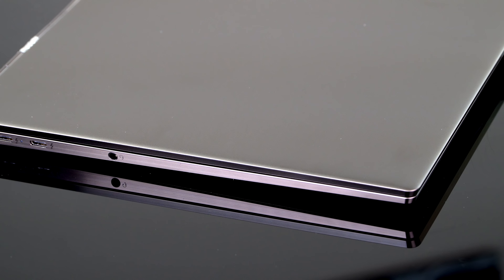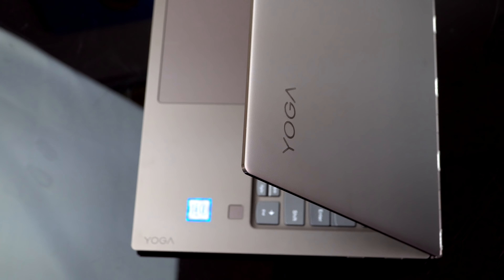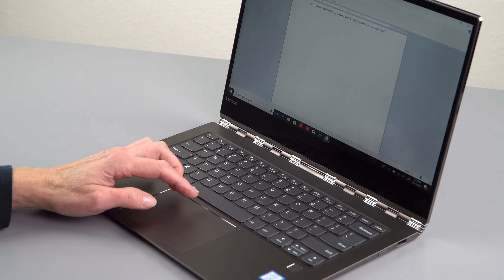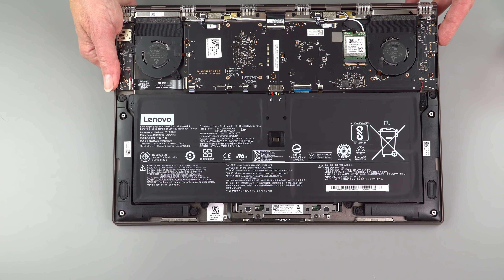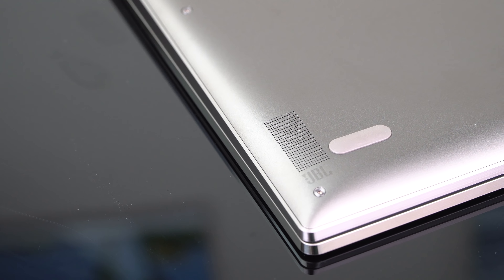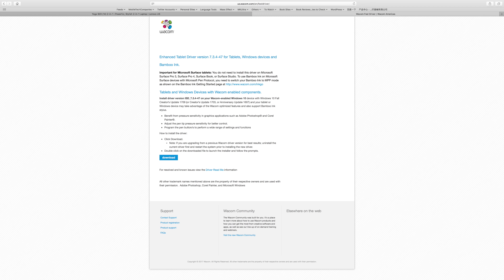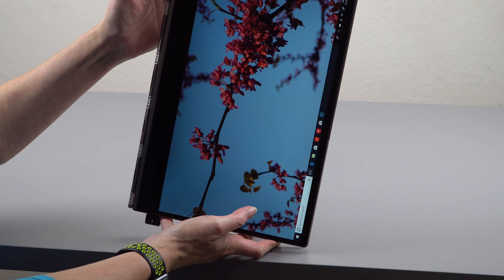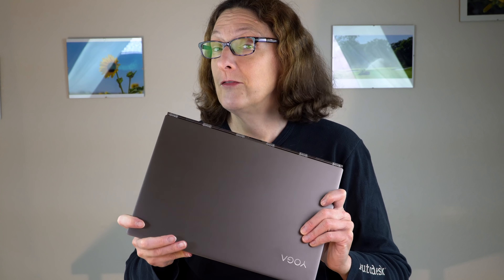Lenovo Yoga 920 Review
Lisa Gade reviews the Lenovo Yoga 920 high end Ultrabook with a 14” display supporting pen and touch, Intel 8th generation quad core CPUs and Thunderbolt 3. The Yoga 920 boasts several key improvements over last year’s Yoga 910, and it’s a worthy competitor to the 13” HP Spectre x360. It’s available with Intel 8th gen Kaby Lake-R Core i5-8250U and i7-8550U 15 watt quad core CPUs, Intel UHD 620 graphics, up to 16GB RAM and there are a variety of PCIe NVMe SSD capacities available. You can get it with a full HD or 4K IPS display. Pricing starts around $1,199.